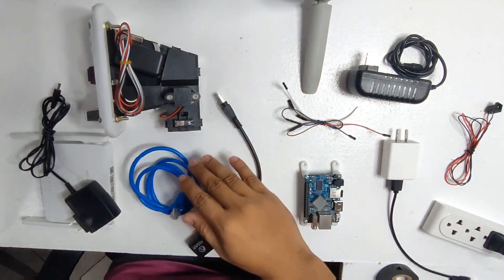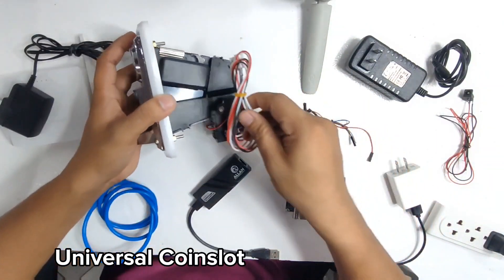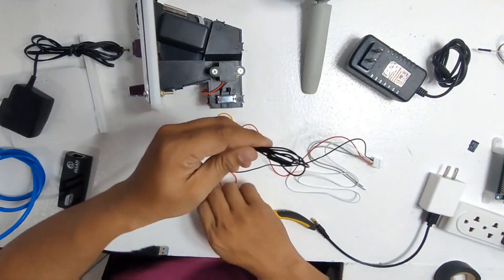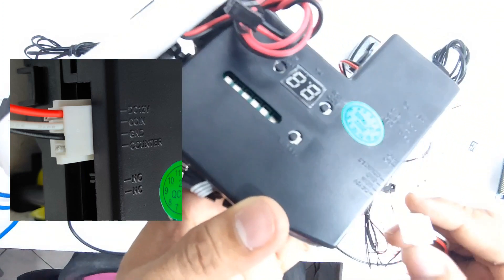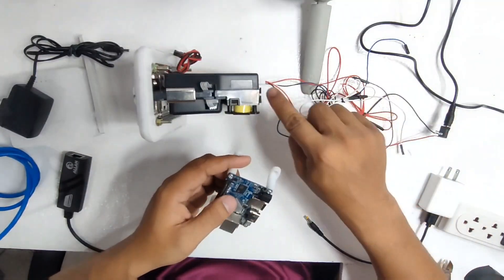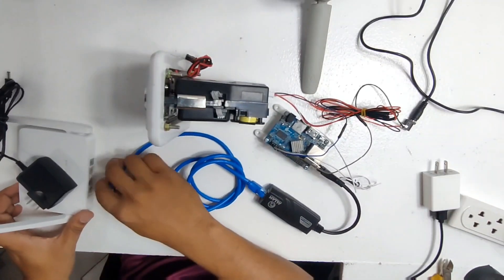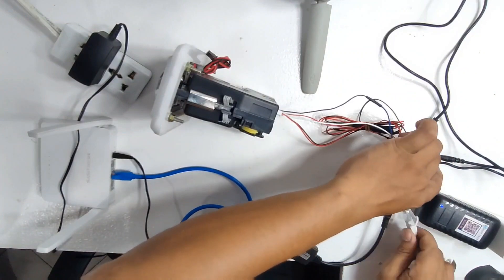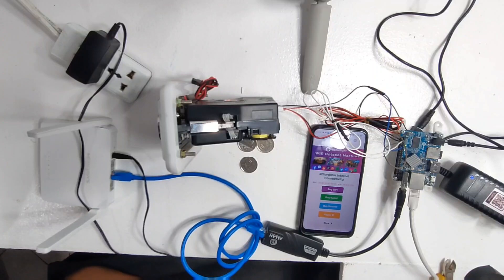How to Build Coin Operated WIFI Machine Without Using Custom Board |ADOPISOFT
Full tutorial on how you to build your own wifi vendo machine powered by Adopisoft.

This video is for everyone who is interested in learning how to build a fully working  piso wifi or coin wifi vendo machines powered by Adopisoft software. Currently, we recommend the use of Adopisoft official custom board for an easier setup. But you can also build a piso wifi or coin wifi machine without using custom board. Having knowledge of the basic wiring setup is very useful during the upgrading and troubleshooting period.

If you choose RPI or another type of OPI board (OPI one, OPI zero, or OPI PC), you can use these three common pins, Pin 3 for coins, Pin 5 for the relay, and PIN 9 for the ground.